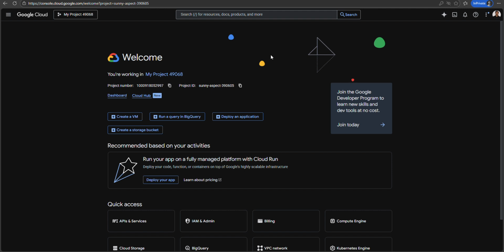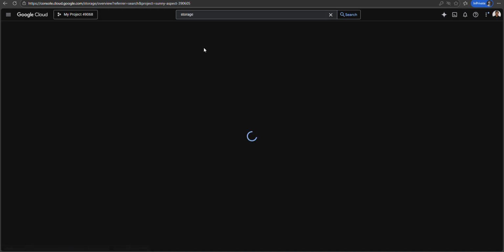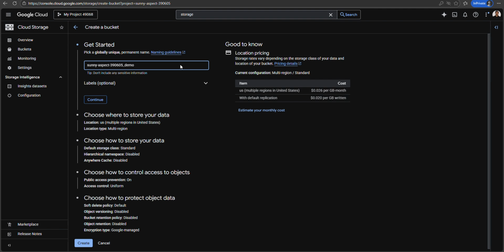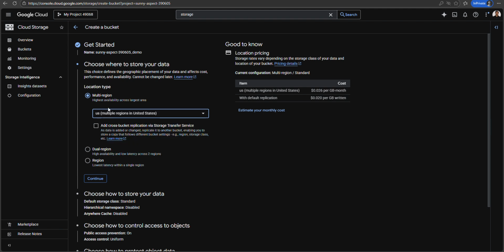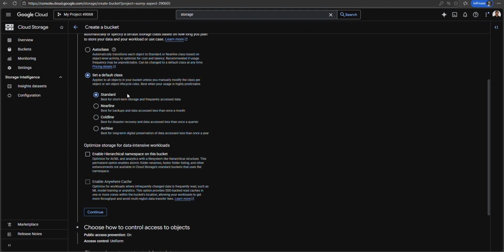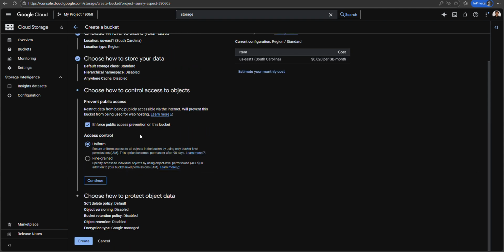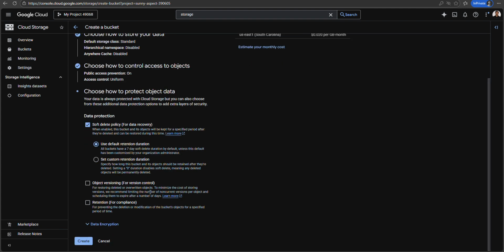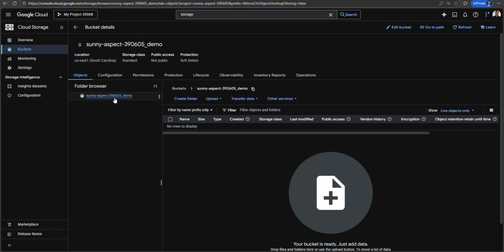How to Create Cloud Storage Bucket in GCP | Step by Step Tutorial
In this video, you’ll learn how to create a Cloud Storage Bucket in Google Cloud Platform (GCP) step by step.
We’ll cover everything from accessing the GCP console, setting bucket regions and storage classes,
to managing permissions and uploading files.

Whether you’re a beginner exploring Google Cloud or preparing for certifications,
this tutorial will help you understand the basics of GCP Cloud Storage.

🔑 Topics Covered:
- What is a Cloud Storage Bucket in GCP
- How to create a bucket using GCP Console
- Choosing region and storage class
- Setting IAM permissions
- Uploading and managing files

👉 Watch till the end for a hands-on demo!